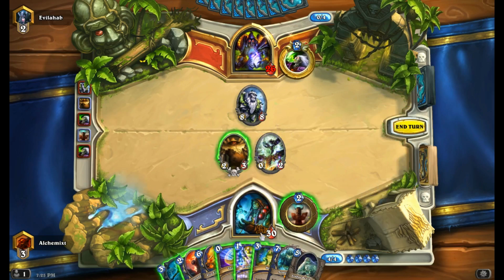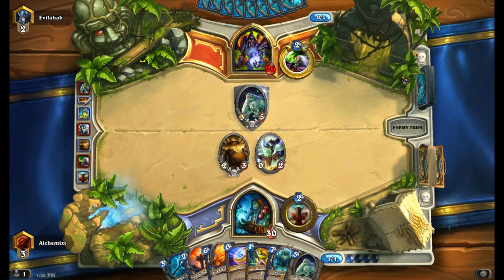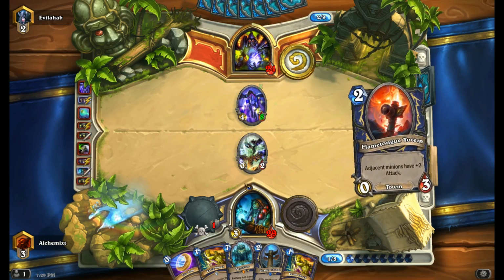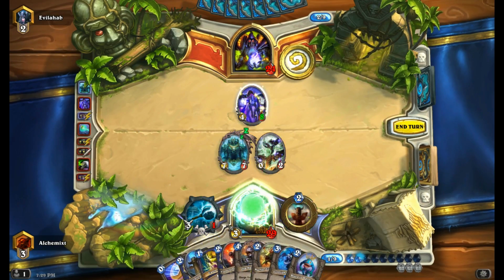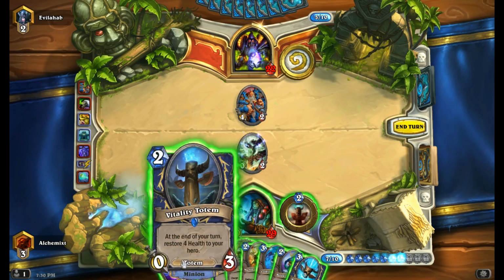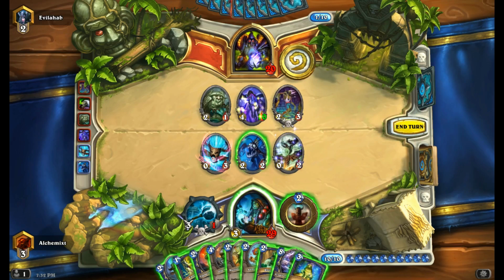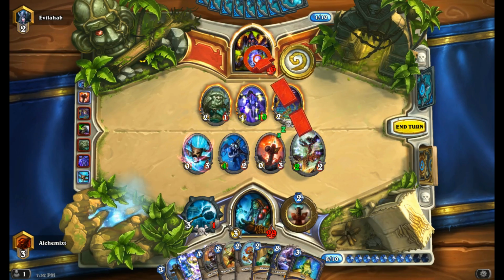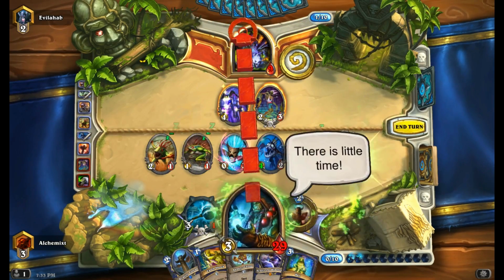Hearthstone GvG: Alchemixt's Reincarnate Shaman Vs. Handlock Game 3